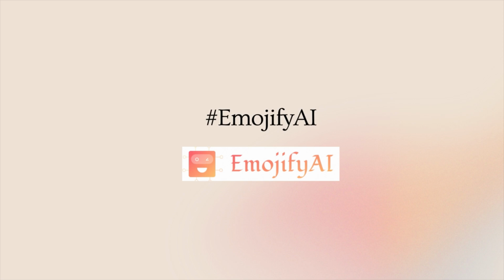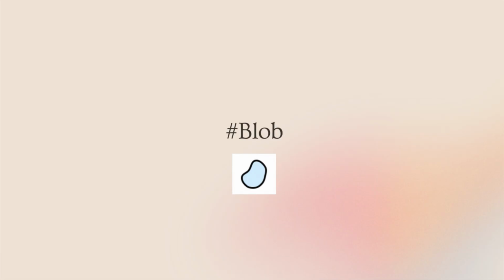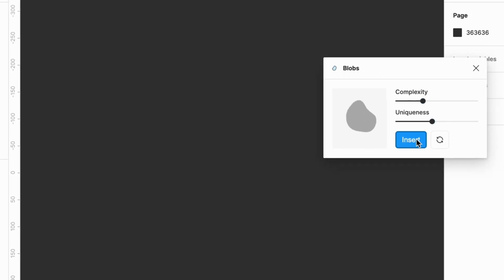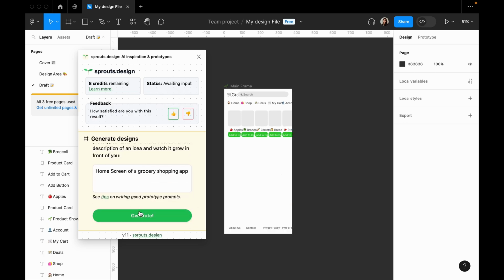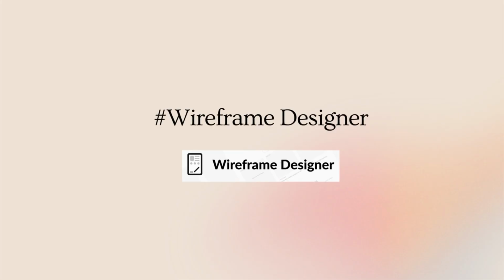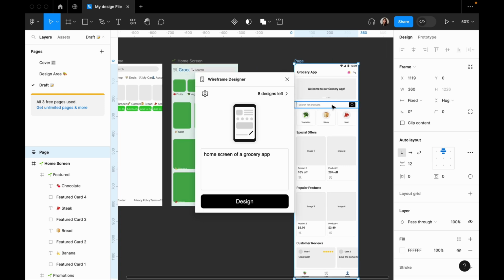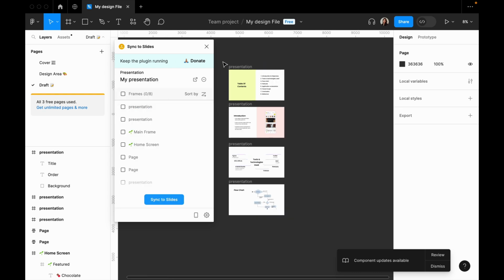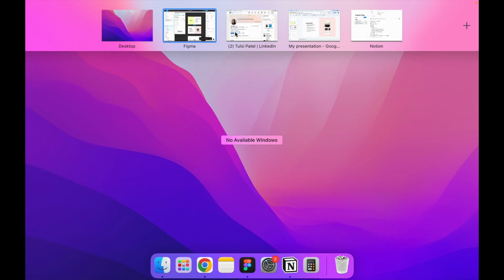5 Fun Figma Plugins you should try!🌱